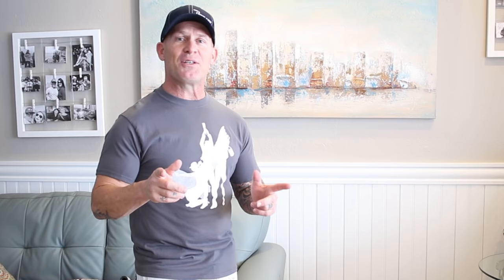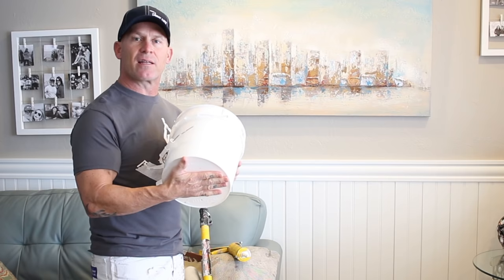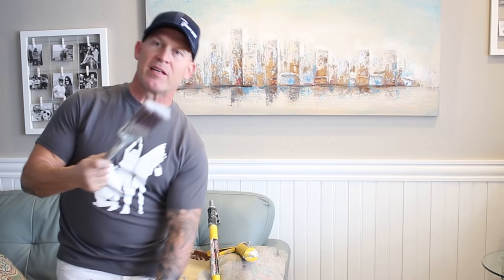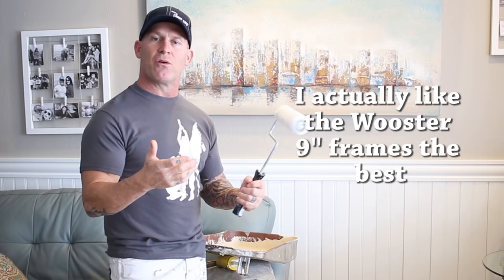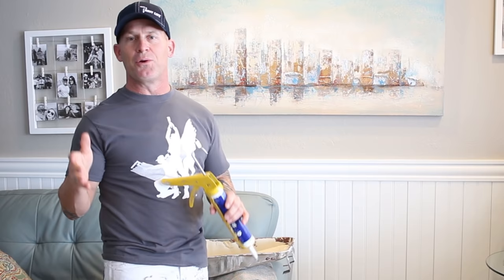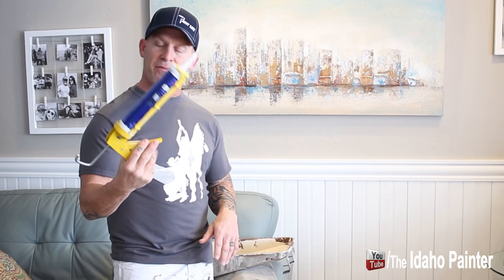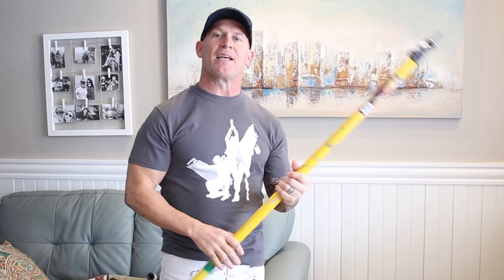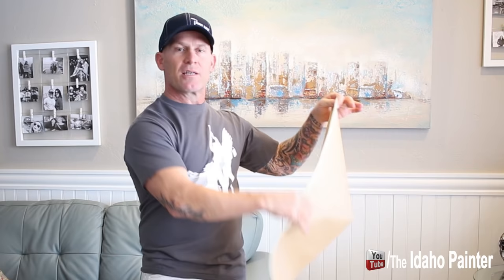10 Must have tools for every painter.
Special guest Pro Painter Chris Berry shows us 10 essential tools that he uses for his paint company.